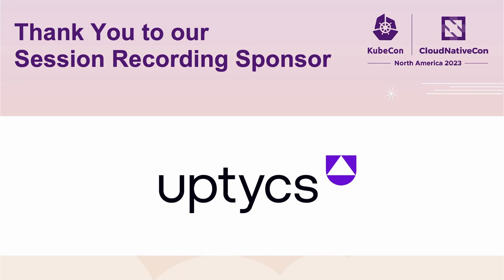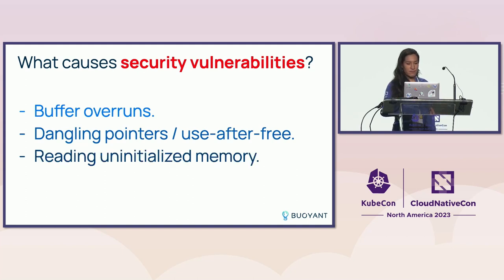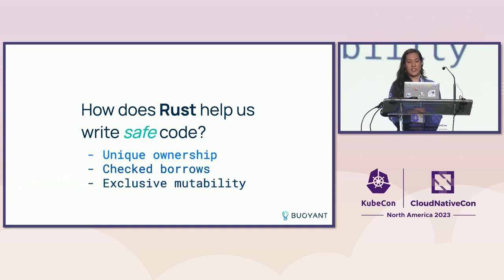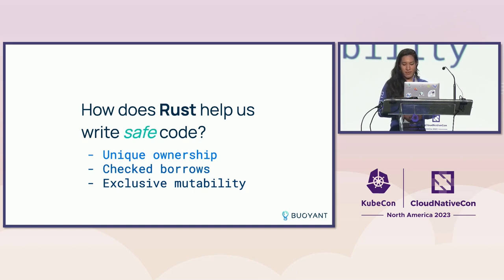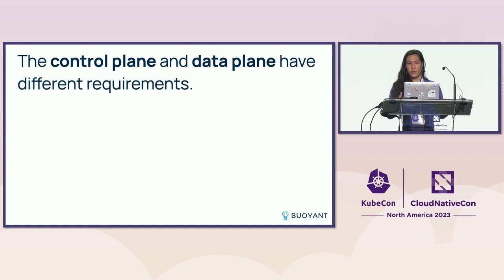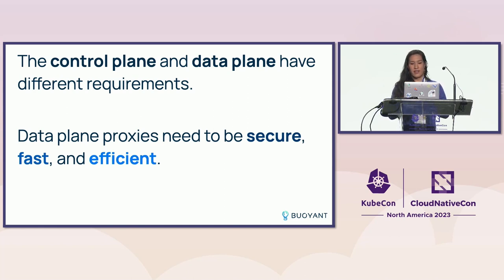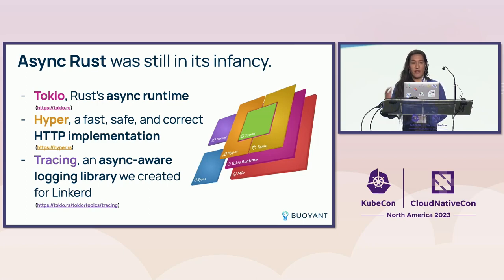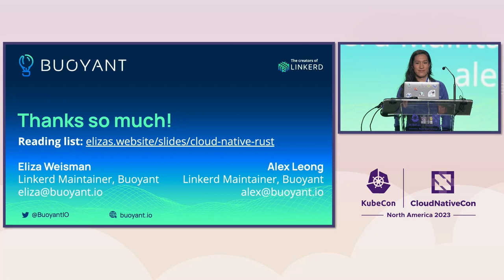Five Years of Cloud Native Rust - Alex Leong, Buoyant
In 2018, the Linkerd project made a big, risky bet by choosing Rust — at the time, a new and unknown programming language — to implement the next generation of Linkerd proxies. Since then, the bet has paid off, with Linkerd reaping rewards in security, reliability, and performance, and by 2023, Rust has become increasingly popular in the cloud native ecosystem. It's easy to see why: Rust's compile-time memory safety prevents entire classes of CVEs, without sacrificing performance or productivity. In this talk, Linkerd maintainer Eliza Weisman reflects on the project’s five years of experience with Rust in Kubernetes — how the project has benefited, how things have changed, and what we’ve learnt. In addition, Eliza will look at Rust adoption throughout the cloud native ecosystem, including CNCF projects like TiKV, kube-rs, OpenTelemetry and gRPC. Looking back at the last five years of Rust in Kubernetes, attendees will learn how their projects can benefit from adopting Rust, too.